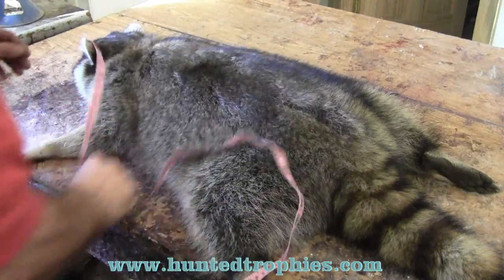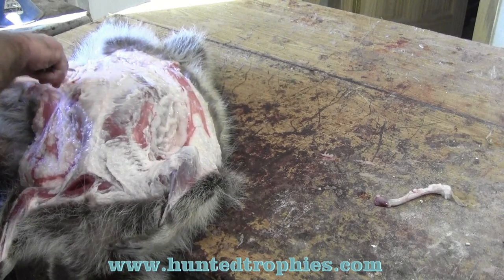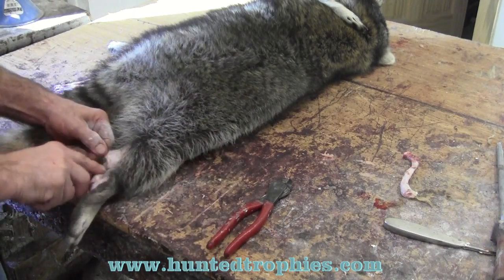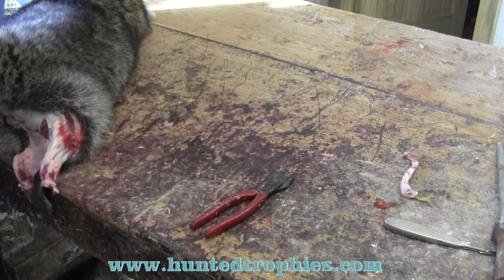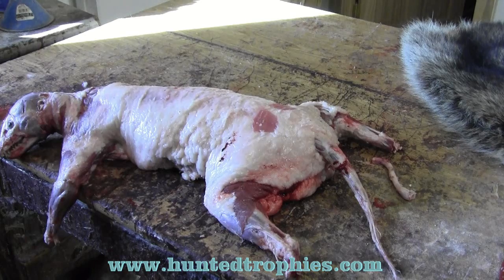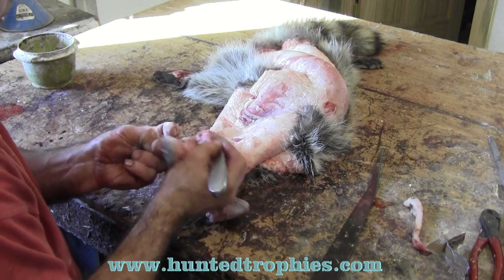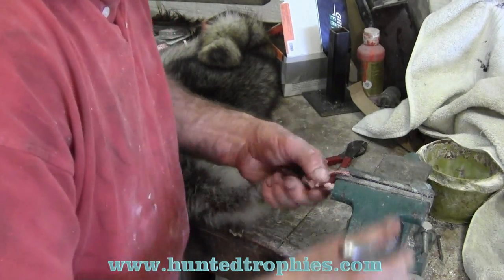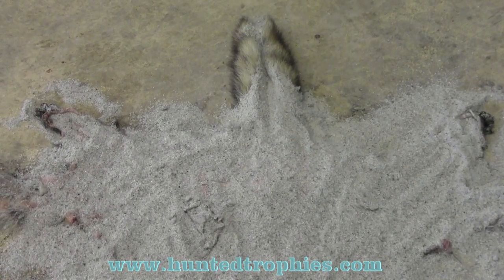Raccoon Skinning A to Z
How to video demonstrating the proper techniques for skinning a raccoon in preparation for a taxidermy mount.